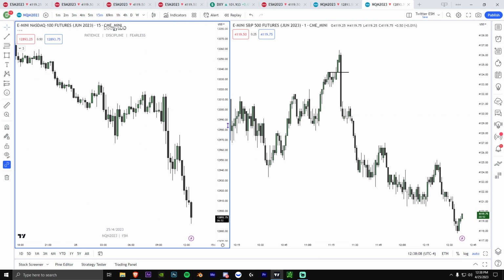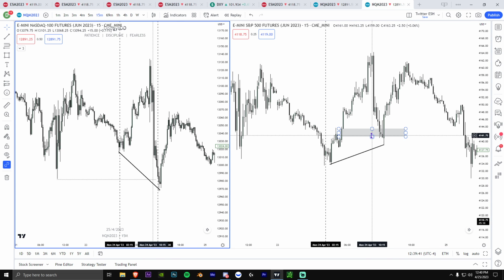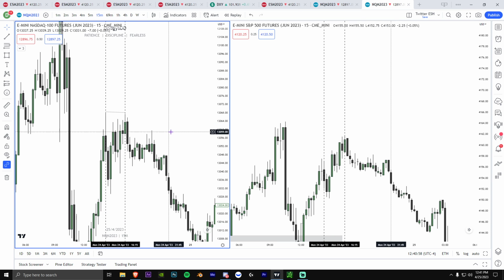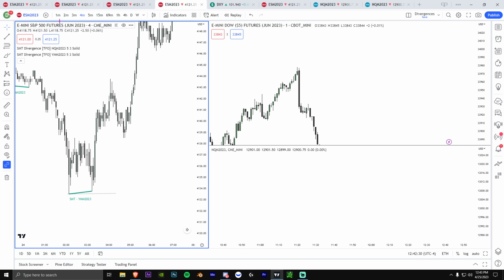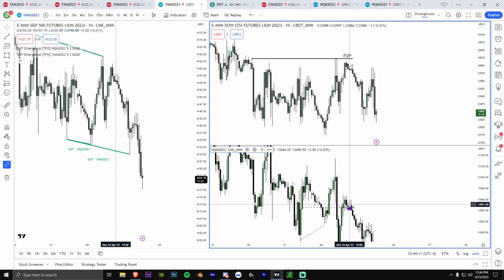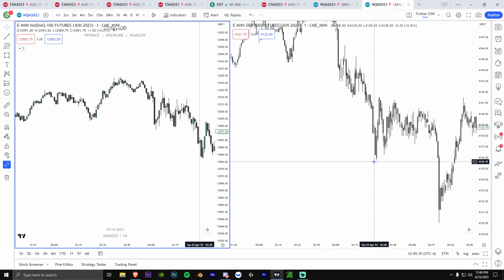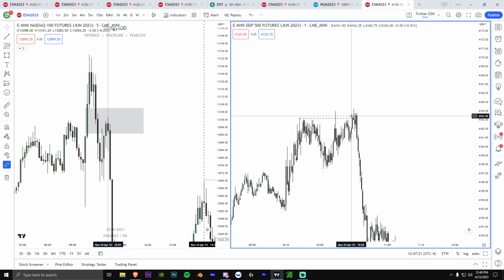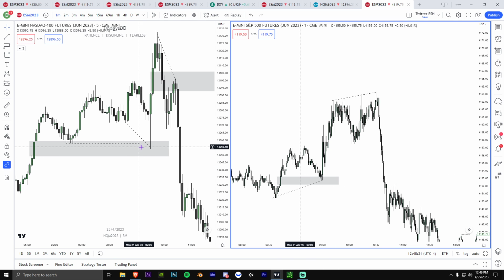How to Spot/Use SMTs in ICT + Examples of Price Review